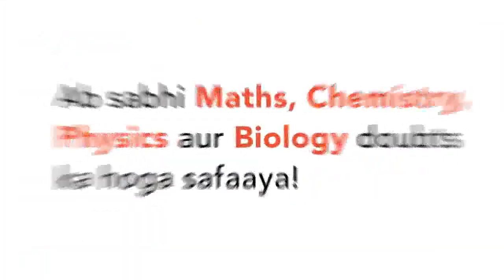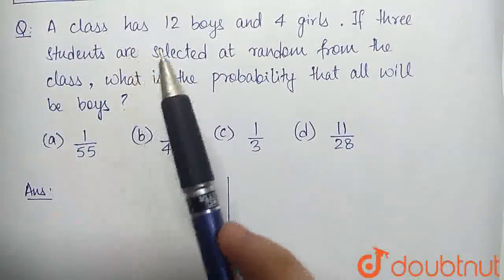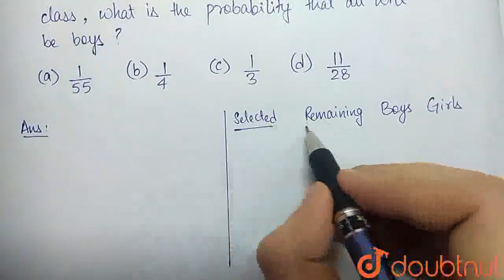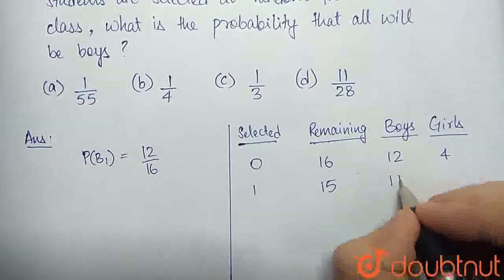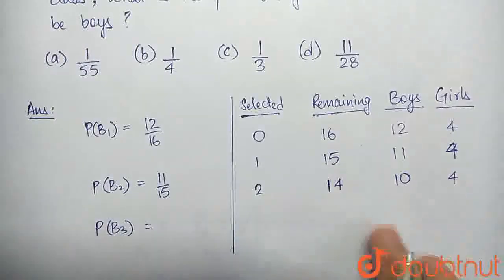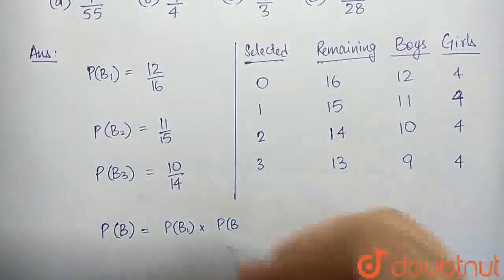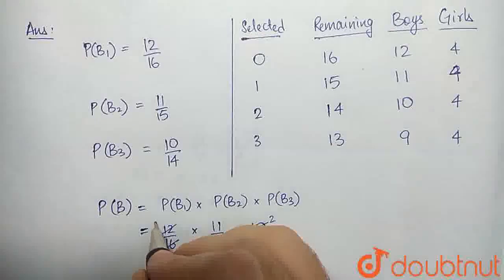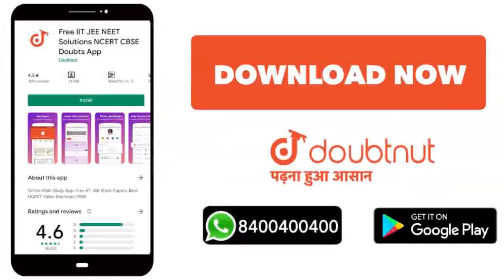A class has 12 boys and 4 girls. If three students are selected at random from the class,what is...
A class has 12 boys and 4 girls. If three students are selected at random from the class,what is the probability that all will be boys?
Class: 12
Subject: MATHS
Chapter: PROBABILITY
Board:SAT

👉 Have Any Query? Ask Us.